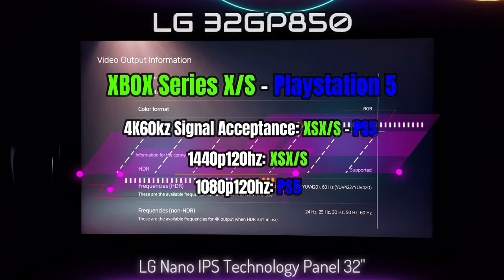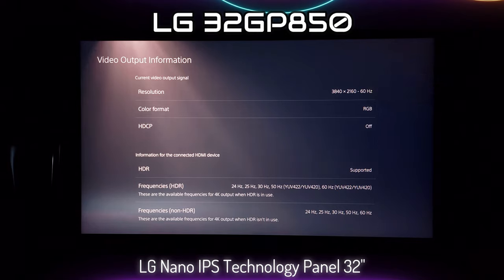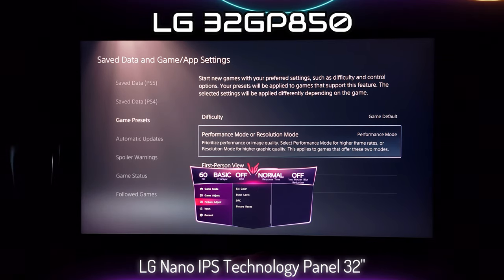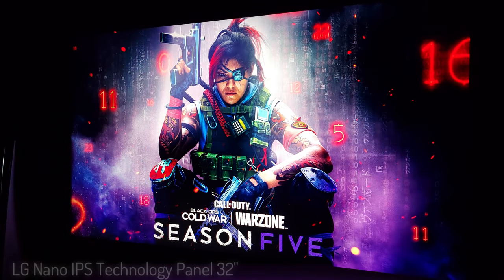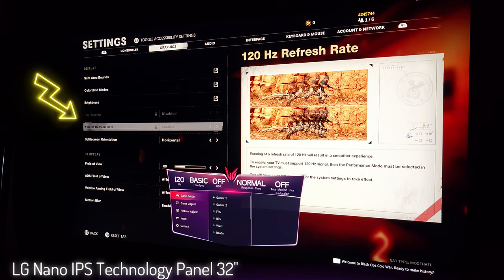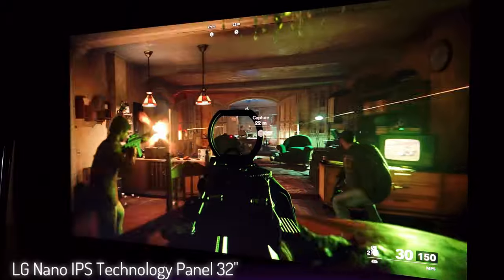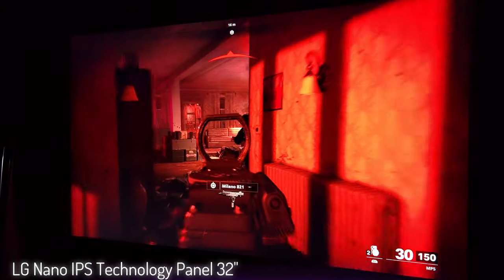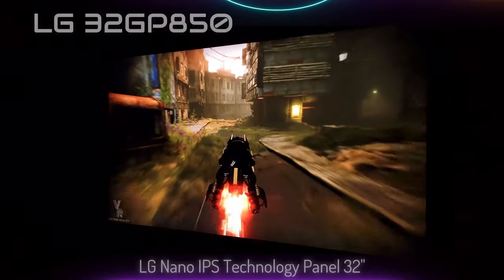LG 32GP850-B 32'' 1440p LG Nano IPS Monitor 4K60hz Gaming Signal and 120hz Information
LG 32GP850 LG Nano IPS Technology Panel 4K60hz, 1440p120hz, 1080p120hz signals on XBOX Series X/S and Playstation 5 Information Test...

All the Signals accepted on Consoles/Devices!
XBOX SERIES X/S
HDR Yes - 4K60hz, 1440p120hz

Playstation 5
HDR Yes - 4K60hz, 1080p120hz

Hi Friends Welcome to Viktors Reality:
Here I am showing all the all the signals accepted by the LG 32GP850 32" 1440p monitor on Xbox and Playstation Consoles. The LG Nano IPS colors and Vibrance of the panel are top notch and packs a puch in value for its size. With the 4K signal acceptance this can be a TV replacement as a 4K feed will always look better than a 1080p feed. As no media streaming device can output 1440p.
*HDR in my Opinion should be left off as the screen gets too dim even with all the Brightness tricks I'm able to enable. SDR is where this monitor shines!!

LG 32GP850

32" LG Nano IPS QHD 1440p HDR10
1ms (gtg), 165hz (180hz o.c.)
AMD Freesync Premium
Nvidia Gsync Compatability
98% DCI-P3 Color Gamut
x2 HDMI, x1 Display Port

00:00 All Signal Information
03:43 LG Nano Amazing Saturation Persona 5

BenQ EX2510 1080p 144hz - 25"
LG 32GP850 1440p 180hz - 32"
Samsung Odyssey G7 1440p 240hz - 32"
Samsung Odyssey G7 4K 144hz - 28"
LG Ultragear 27GN950 4K 144hz - 27"
LG Ultragear 27GP950 4K 144hz - 27"
Gigabyte M28U 4K 144hz - 28"
Aorus FV43U HDR1000 4K 144hz - 43"
Samsung NEO QLED Mini LED 4K - 55"

*Topics Randomly Alternating Weekly:*
VR - Mobile - Let's Plays - PC/Console - Tech Reviews - Monitors - Retro